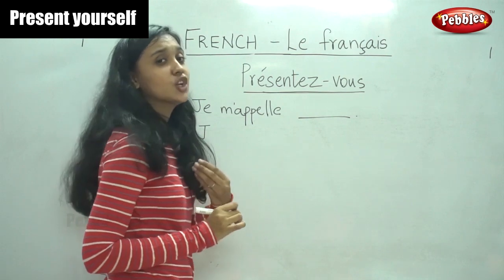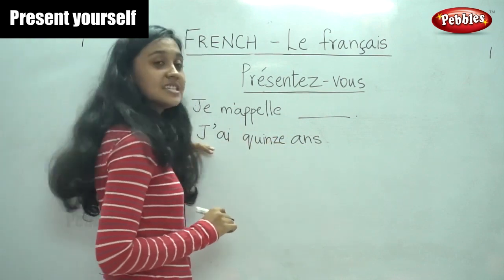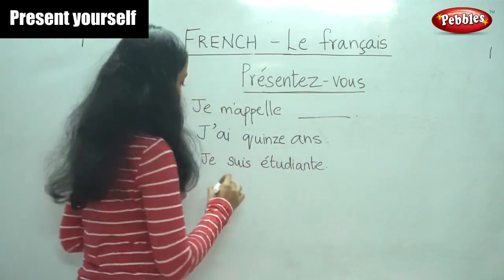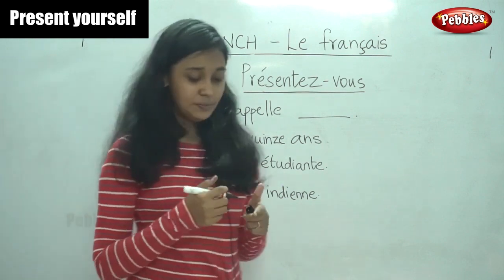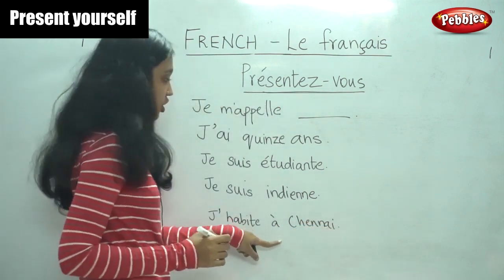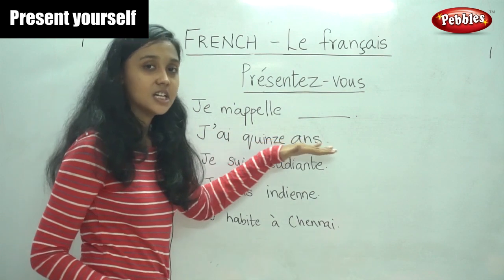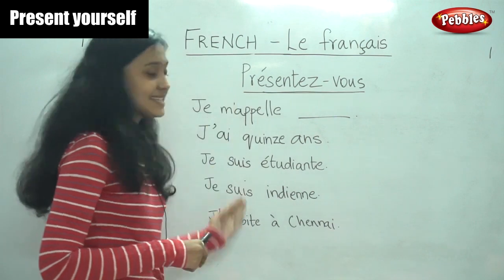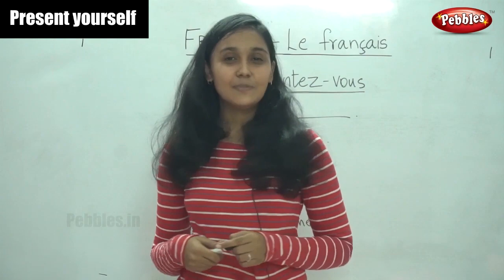Present Yourself | French Class - 24 | Learn French Through English | French Lesson